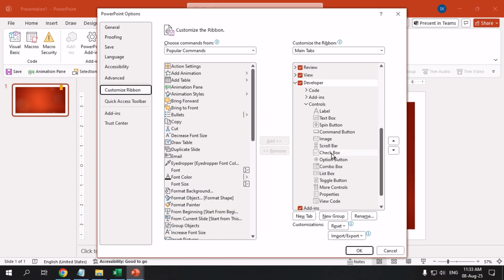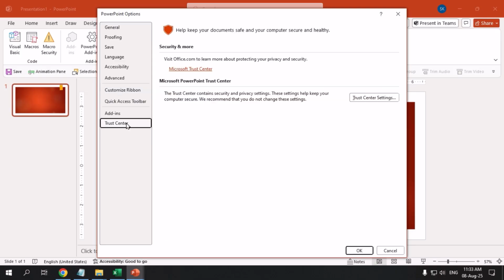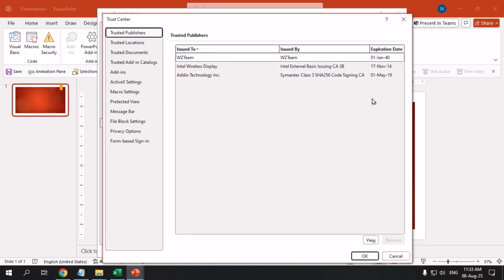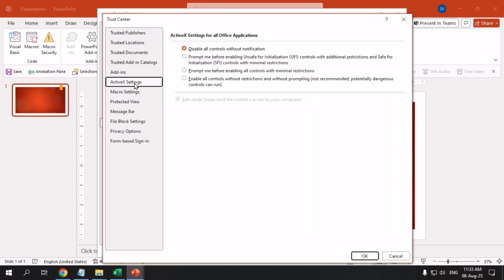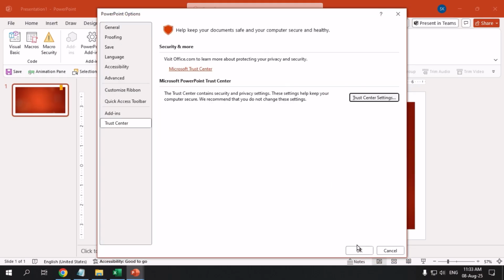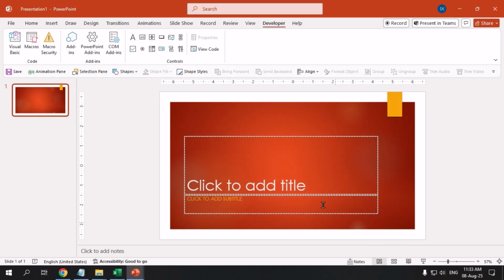Fix Missing Developer Tab Controls Issue in PowerPoint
Struggling with missing Developer Tab controls in PowerPoint? In this video you learn how to fix the missing developer tab controls issue in PowerPoint. These controls, vital for adding form fields, ActiveX, and VBA functionality, enhance presentations for students, educators, and professionals. If you’re searching for “PowerPoint Developer controls not showing” or “fix missing controls in PPT,” this video explains their importance for creating interactive slides, perfect for users with basic Windows knowledge looking to boost their presentation game.
Unlock the power of Developer Tab controls in PowerPoint to create dynamic, interactive content like buttons and macros. When these controls vanish, it can disrupt your workflow, but understanding their role is key. Ideal for those searching for “enable Developer controls PowerPoint” or “fix PPT controls not showing,” this video highlights their benefits without complex steps, making it accessible for beginners and pros alike.
Missing Developer Tab controls in PowerPoint? These tools are essential for advanced customization, enabling features like form controls and VBA scripting. If “Developer controls missing in PPT 2025” or “show PowerPoint Developer controls” sounds familiar, this video explores why they’re crucial for professional presentations, offering user-friendly insights for Windows users to streamline their creative process.

*Topics Covered:*

2025 Guide: Developer Tab Not Appearing
2025 Guide: Fix PPT Control Visibility
2025 Guide: Fix PPT Developer Controls
customize developer controls powerpoint
Developer Controls are Missing in PowerPoint
Developer Controls are NOT Showing in PowerPoint
developer controls disappeared in PowerPoint
developer controls not showing PPT
Developer Tab Controls are Missing in PowerPoint
Developer Tab Controls are NOT Showing in PowerPoint
developer tools controls fix
Easy Fix for PowerPoint Developer Tab
Easy Fix: Developer Controls Not in PPT
Easy Fix: Developer Tab Not in PowerPoint
Easy Guide: Enable Developer Controls PPT
Easy Guide: Enable PPT Developer Controls
Enable Developer Controls in PowerPoint
enable developer controls PowerPoint
Enable Developer Tab in PowerPoint 2025
Enable Developer Tab PowerPoint Easily
enable form controls ppt
enable vba controls in PowerPoint
fix developer controls not showing in PowerPoint
fix developer tab controls PowerPoint
Fix Missing Developer Tab Controls in PowerPoint
Fix Missing Developer Tab Controls in PPT
Fix Missing Developer Tab in PowerPoint
Fix Missing Developer Tab in PowerPoint Fast
fix missing form controls in PowerPoint
fix ppt developer controls disappeared
hidden developer controls PowerPoint
how to enable developer controls in ppt
how to get developer controls back in ppt
missing developer controls ppt
PowerPoint 2025 controls fix
PowerPoint Controls Not Showing Fix 2025
PowerPoint developer controls missing
PowerPoint developer controls missing 2025
PowerPoint developer controls not visible
PowerPoint developer tab controls not working
PowerPoint Developer Tab Not Showing 2025
PowerPoint Developer Tab Not Showing Fix
PowerPoint macros controls issue
PowerPoint options developer controls
Quick Fix for PowerPoint Developer Tab
Quick Fix for PPT Developer Controls
Quick Fix: Developer Controls Missing PPT
show developer controls in PowerPoint Windows
show developer controls PowerPoint
Solve Developer Tab Issue in PowerPoint
Solve Missing Controls in PPT Developer
Solve Missing Developer Tab in PPT Now
Step-by-Step Fix for Developer Tab PPT
Step-by-Step: Developer Controls Missing
Step-by-Step: Developer Tab Missing PPT
Tutorial: Fix Developer Controls in PPT
Tutorial: Fix PowerPoint Control Issues
Tutorial: Show Hidden Developer Tab in PPT
vba controls not showing powerpoint